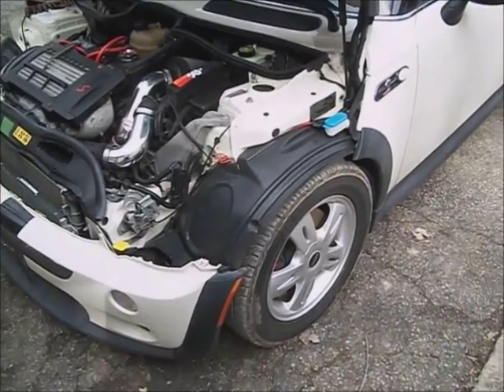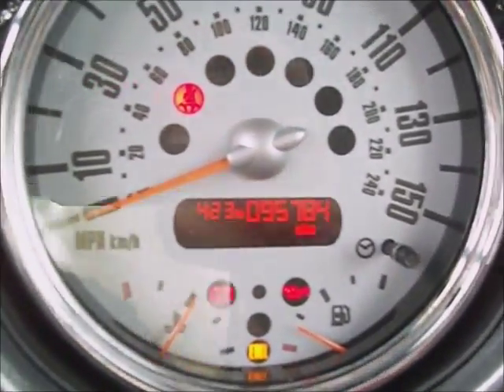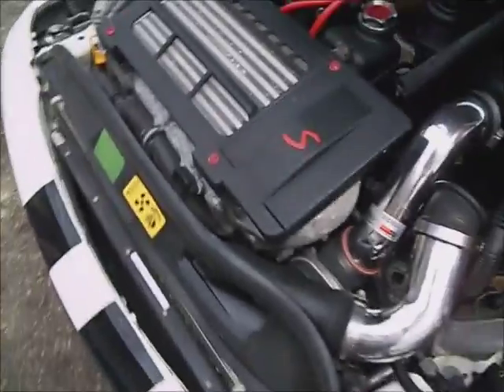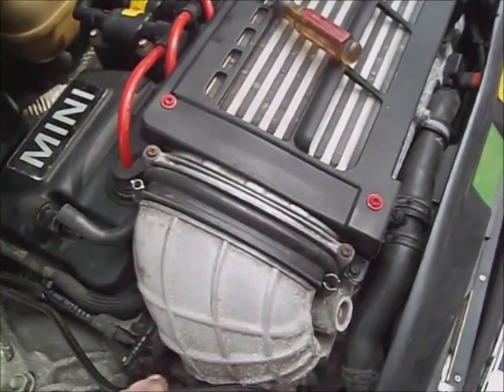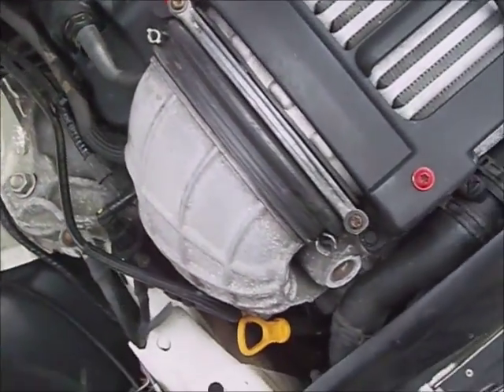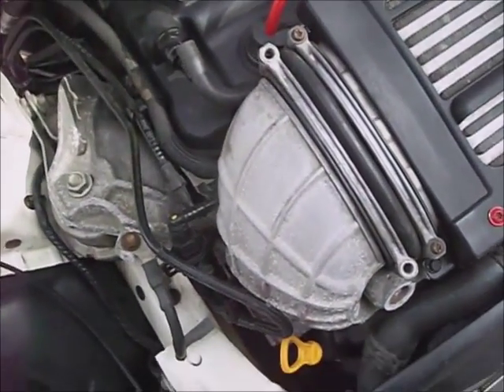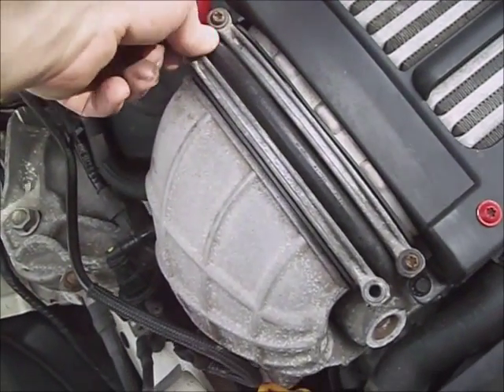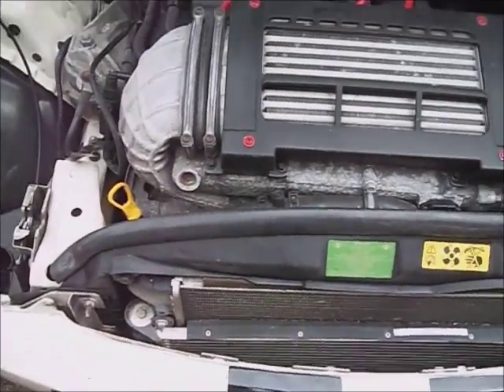06 BMW Mini Cooper S hesitation unresponsive throttle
Description:  This 06 BMW Mini Cooper S was hesitating and unresponsive when stepping on the accelerator pedal. It also had a high idle.  A loud hissing sound was coming from the seal to the inter cooler. The seal had become dislodged and sucked into the inter cooler.This engine is a BMW/Chrysler hybrid with a super charger.  A neon on steroids.